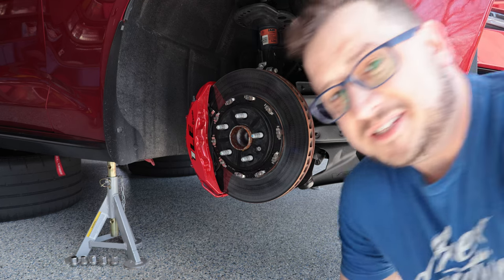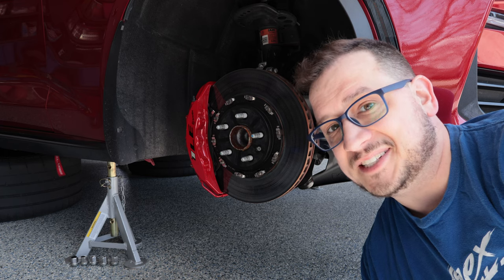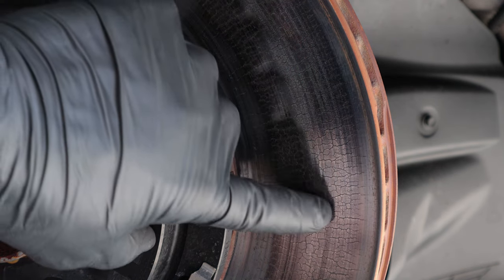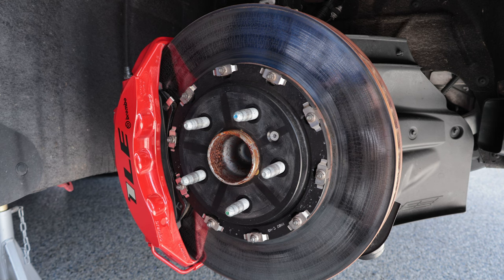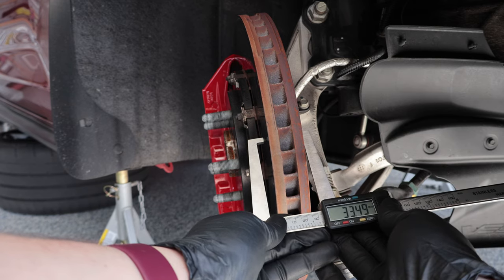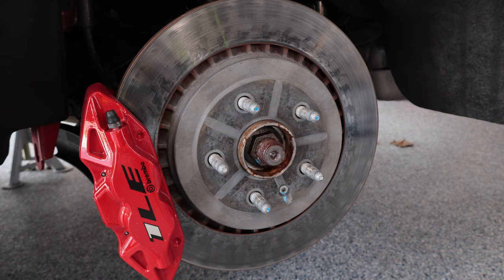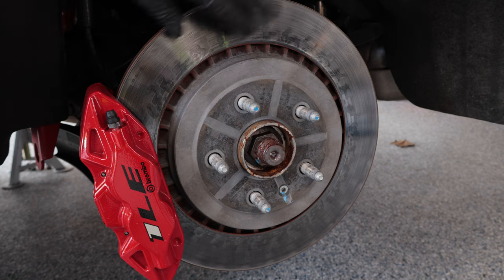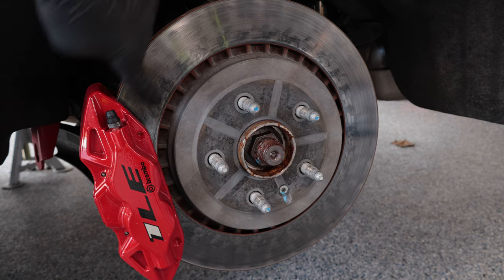How-To: Check Your Brake Rotors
Join me as I cover how to check your brake rotors for surface defects and thickness with the proper tools!

Long Reach Digital Calipers:

Brake Rotor Burnishing Flex Hone:

Brake Caliper Hanger:

Brake Fluid Testing Pen w/ Digital Screen:

Brake Fluid Testing Pen w/ LED Lights:

Brake Fluid / Coolant Testing Strips:

Endless RF-650 DOT4 Racing Brake Fluid:

Brembo HCT 64T DOT4 Racing Brake Fluid:

Castrol SRF DOT4 Racing Brake Fluid:

Driver Side Rotor Mini Dust Shield:

Passenger Side Rotor Mini Dust Shield:

ZL1 Addons Stealth Lift Pads:

ZL1 Addons Premium Magpuck:

Esco 3-ton Jack Stand // Standard:

Esco 3-ton Jack Stand // Low Profile:

22mm Wheel Socket:

22mm Extended Wheel Socket:

Caliper Spreader Tool:

1/2" Combination Wrench:

11mm Combination Wrench:

11mm Line Wrench:

Brembo Punch Tool for Front Caliper:

1/8" Pin Punch Tool for Rear Caliper:

Compact LED Flashlight:

One-way Valve Brake Fluid Bleeding Bottle:

Silicone License Plate Frames:

Chapters:
0:00 - Intro
1:00 - Front Rotor Check // Surface Cracks // Heat Checking // Crazing Cracks
2:00 - Inspecting the Surface Cracks
2:20 - Measuring Rotor Thickness
3:40 - OEM Rotor Specs for the Camaro
4:05 - Rear Rotor Check // Pad Deposits
6:00 - Overview // Call-outs
6:30 - Replacement Options
7:02 - Outro